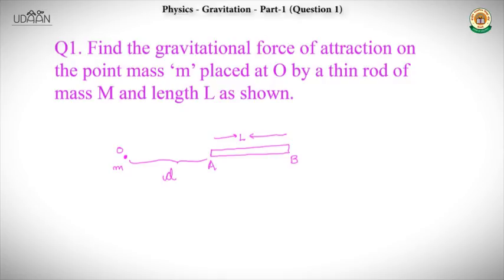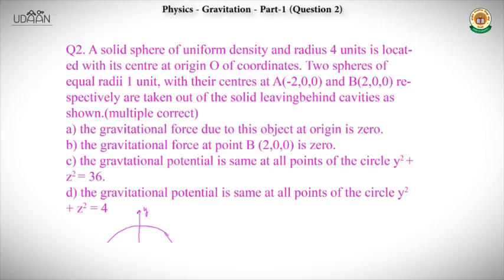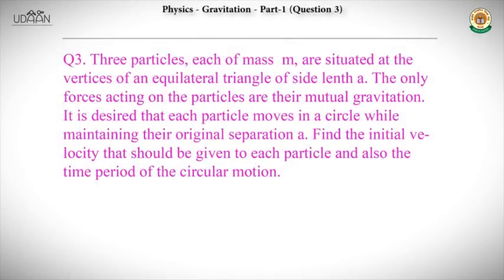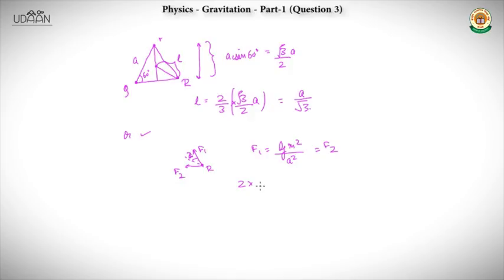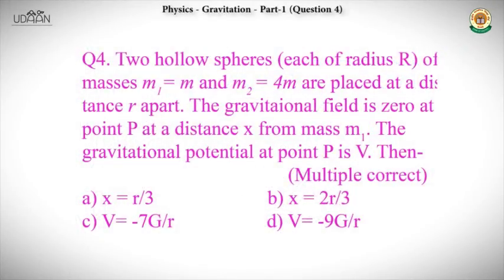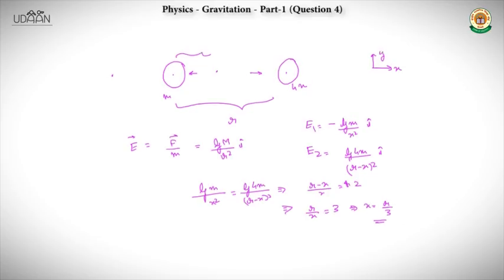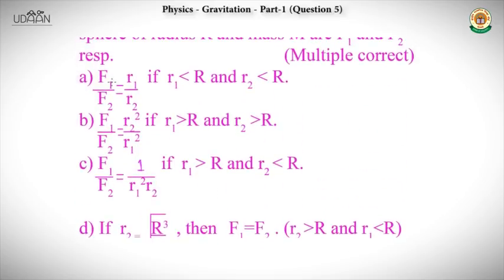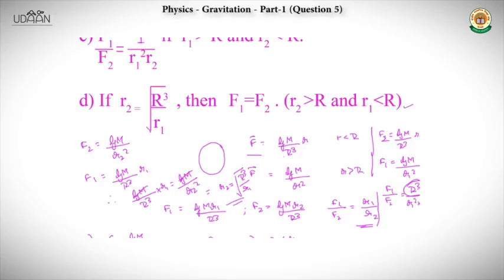Discussion:Gravitational Force & Field -3